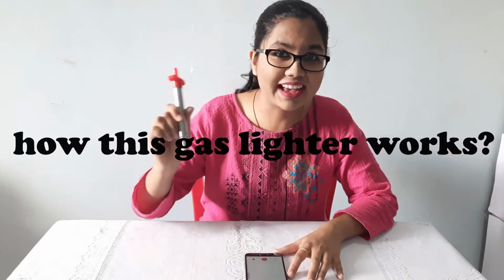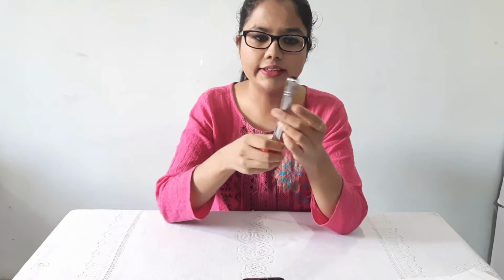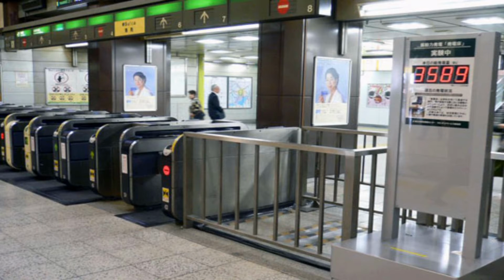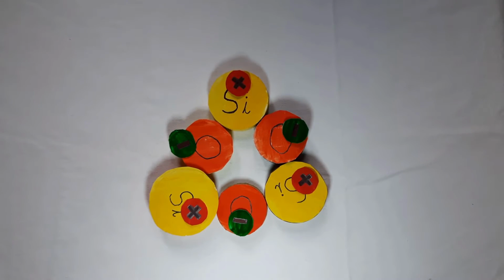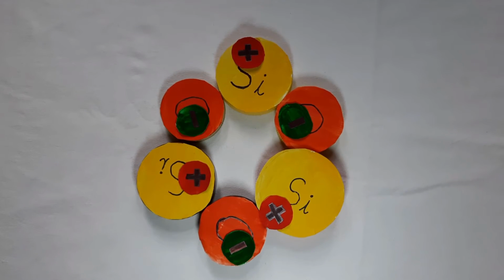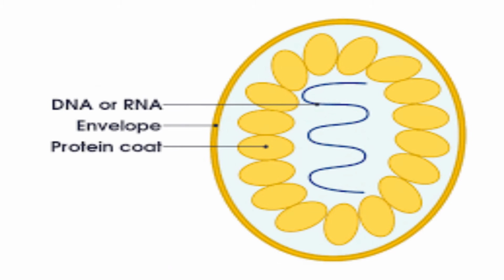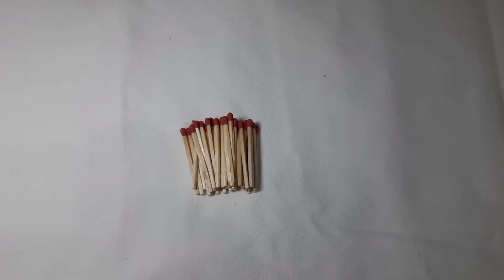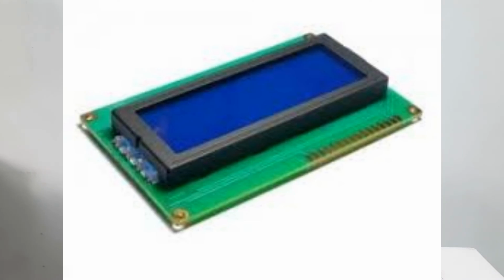Gas lighter to ELECTRICITY FROM VIRUS!!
This time in Science With Shivani we discuss piezoelectric effect.
The application of this material is seen in many things. It is used in a gas lighter. Gas lighter working is often ignored. But we will find an interesting piezoelectric material if we are willing to understand how a gas lighter works.
Piezoelectric material is gaining importance in energy harvesting also. Piezoelectric material was installed in a dance spot in Netherlands. Piezoelectric material is also installed in a railway station in Japan. The energy produced is enough to power up the ticket gates and the displays.

The latest development in piezoelectricity being producing electricity from virus. In 2012, scientists at Berkeley National Lab,US produced electricity from a virus. The virus used was M-13 bacteriophage. The virus, M-13 bacteriophage is a rod shaped virus. The virus has a unique property of aligning itself like chopsticks in a drawer or like matchsticks in a matchbox.
Due to this unique property, the positive charge and the negative charge of M-13 bacteriophage stays in opposite direction.The scientists further enhanced the piezoelectric material of the virus by using genetic engineering. They added four negatively charged amino acid to negative N terminal of the virus.

Quartz is a commonly used piezoelectric crystal.Quartz is basically silicon dioxide crystal.The internal structure of quartz is explained. In quartz one silicon atom bonds with two oxygen atom.The bond between the silicon atom and oxygen atom is polar. The electrons are slightly shifted towards the oxygen atom due to its small size.The polar bond is and the inversion symmetry plays a big role in making a material piezoelectric.

Piezoelectric material are not very rare as it seems. Sugar, our bones, DNA, RNA and even proteins are piezoelectric.